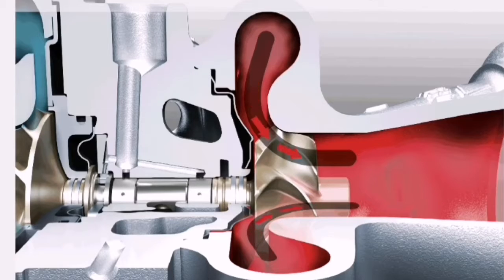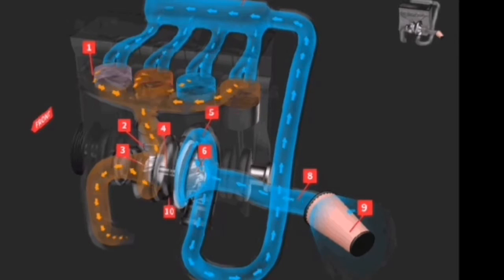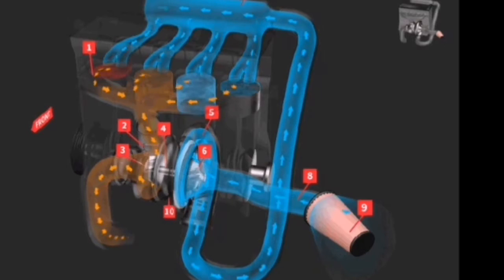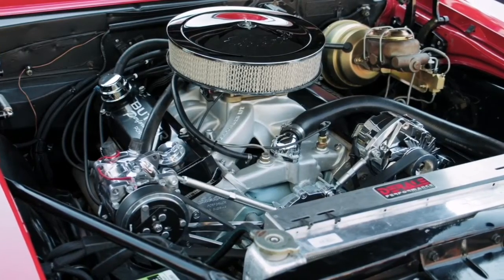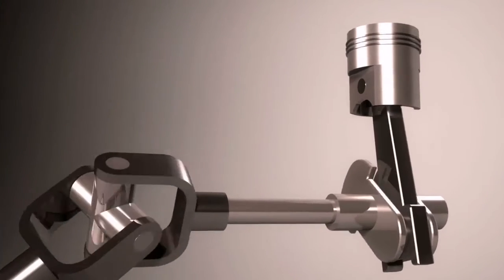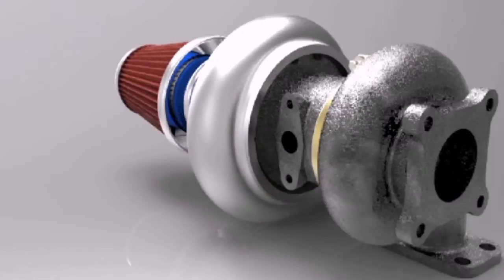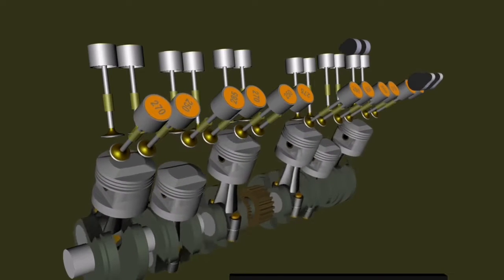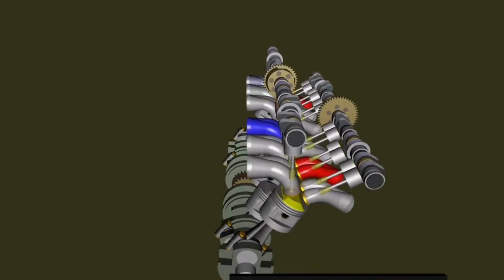How does a turbocharger works || explained with Animation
How does an entire turbocharged engine work
Advantages of turbocharger
Why we need to use turbocharger in vehicle engine